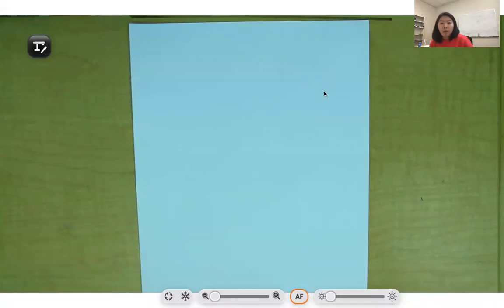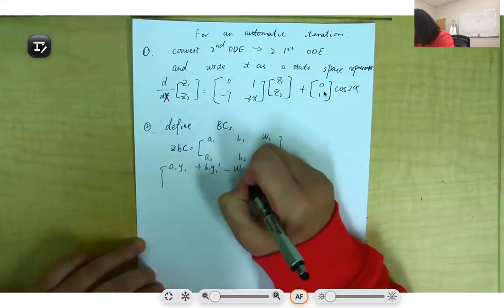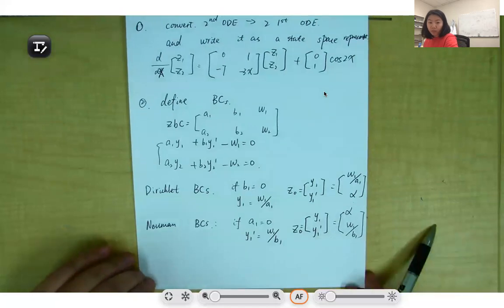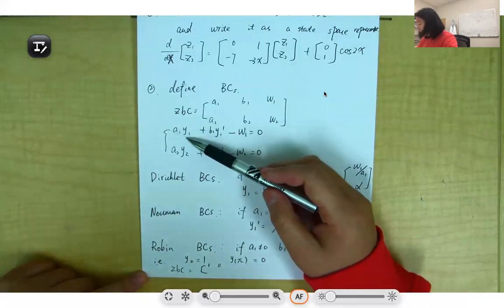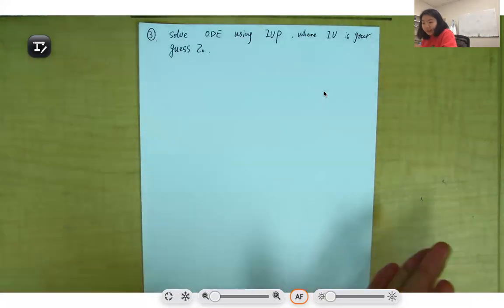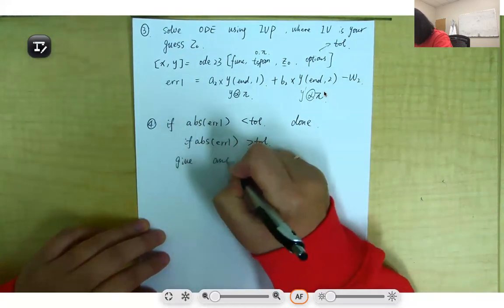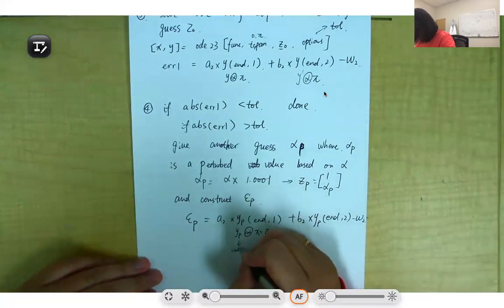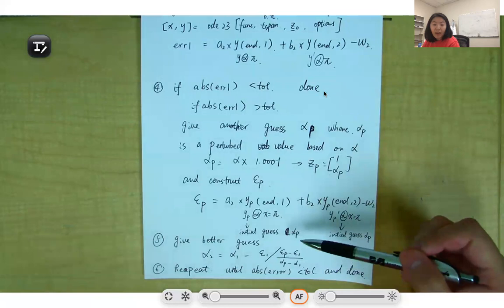Math Methods for Engineers: 13E. BVP-iterative method